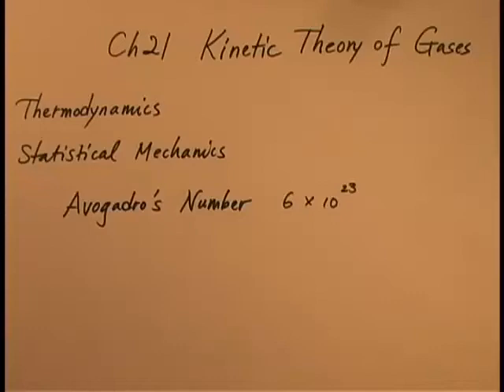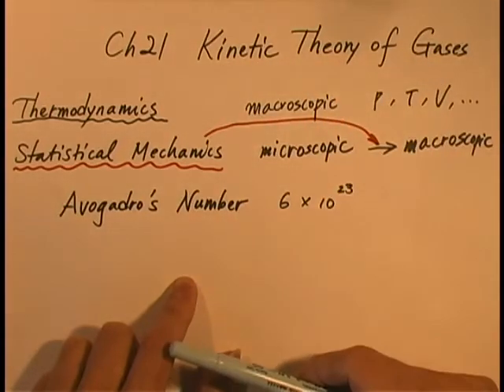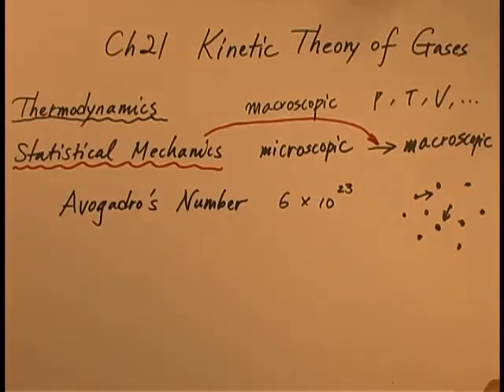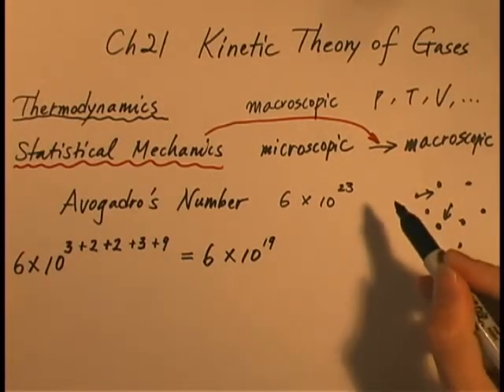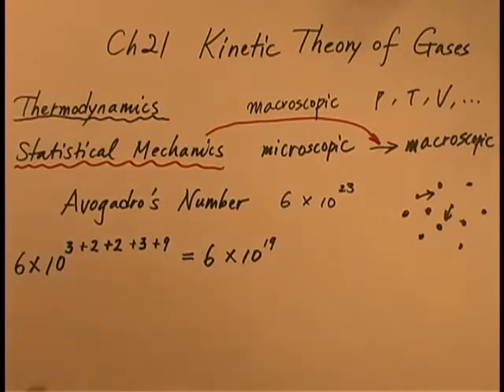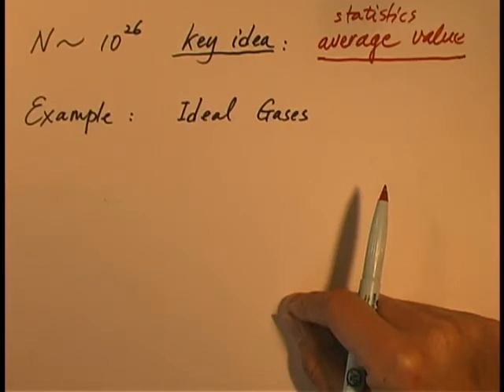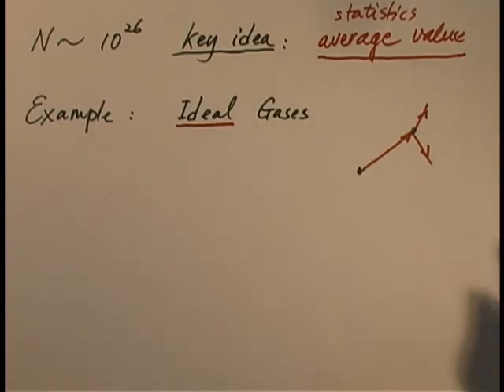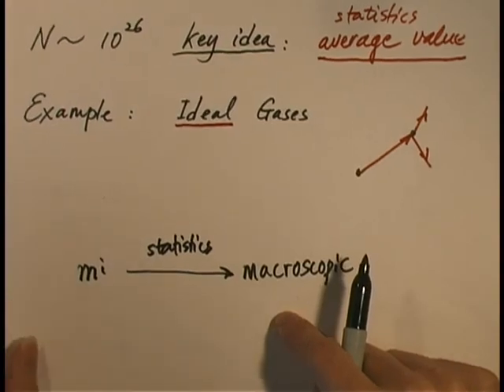Ch21-1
Ch21 The Kinetic Theory of Gases
Lecture 1 of 9
Introduction to the ideas of statistical mechanics